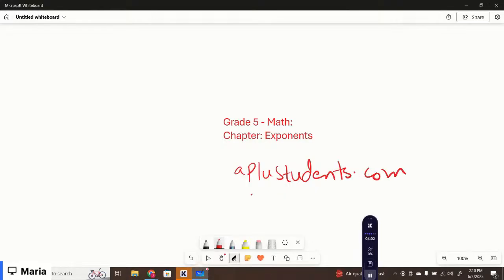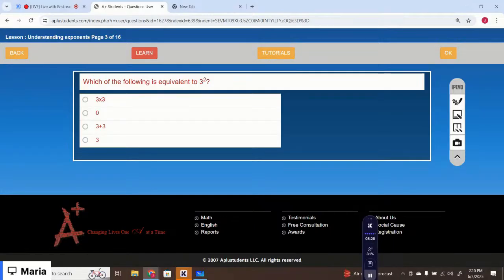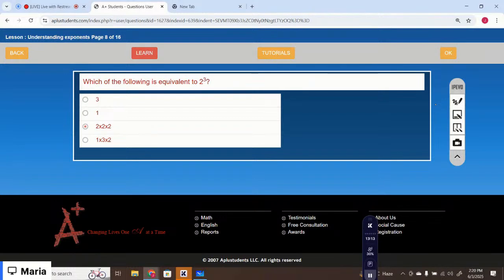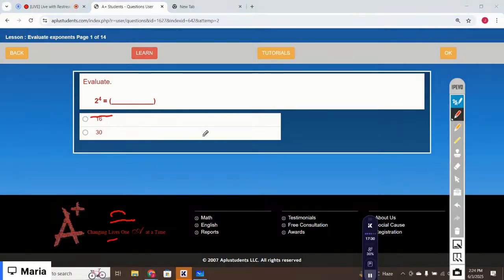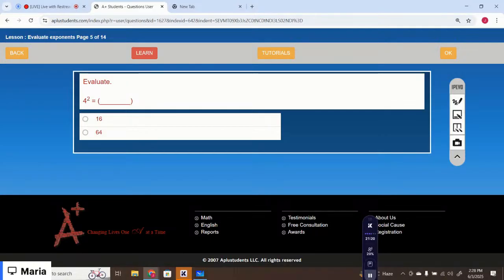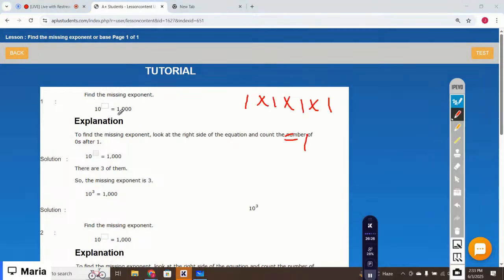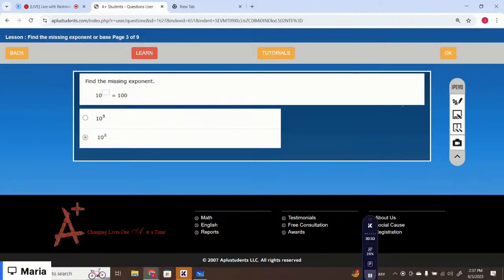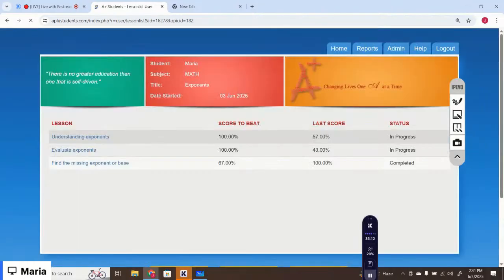Grade 5 - Math: Exponents